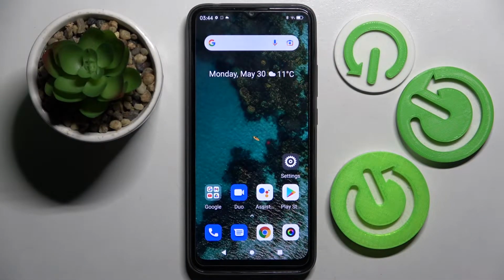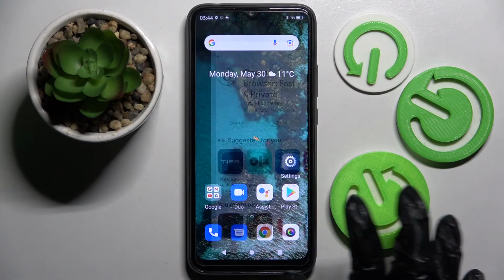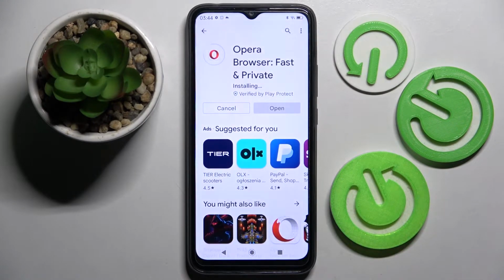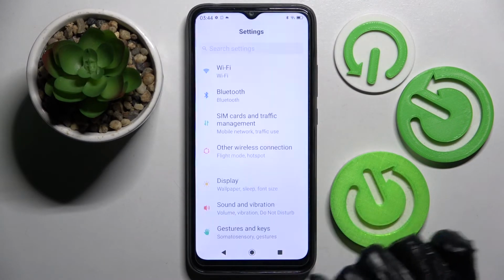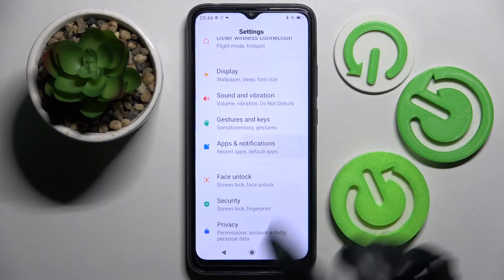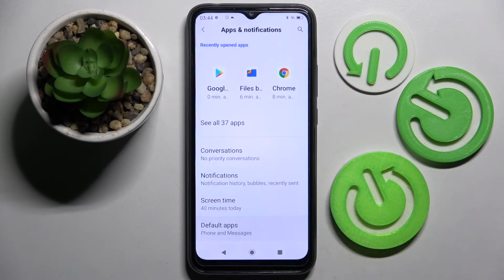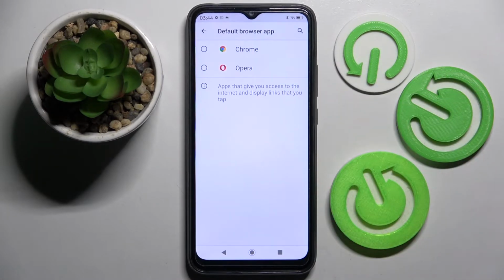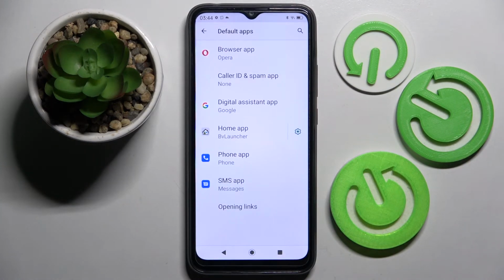How to Change Default Apps on BLACKVIEW A70 - Set Default App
To learn more tutorials about BLACKVIEW A70:
Hello, everyone! Are you looking for a way how to easily Change Default Apps on BLACKVIEW A70? Are you interested in how to Adjust the Default App on BLACKVIEW A70? If you are, then you need to open and watch this short video tutorial to the end and learn how to successfully Change Default Apps on BLACKVIEW A70. Follow all the instructions step-by-step described by our expert and you will be able to Set Up the desired app as your default app on your BLACKVIEW A70. Today, in this video, our specialist is going to show you how to easily Change Default Apps, such as browser app, home app, phone app, and SMS app. Visit our YouTube Channel to discover more video tutorials about your BLACKVIEW A70 and other devices. If you still have any questions, you can ask them in a comment, and we will be happy to answer them. Thank you for staying with us and watching our videos!

How to Change Default Apps on BLACKVIEW A70?
How to Change Apps on BLACKVIEW A70?
How to Set Up Default Apps on BLACKVIEW A70?
How to Use Default Apps on BLACKVIEW A70?
How to Choose Default Apps on BLACKVIEW A70?
How to Pick Default Apps on BLACKVIEW A70?